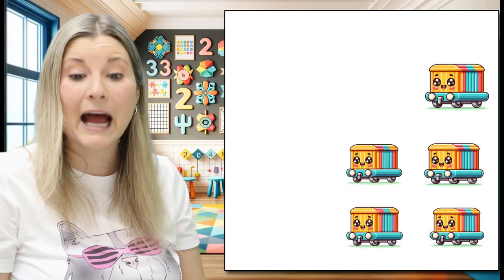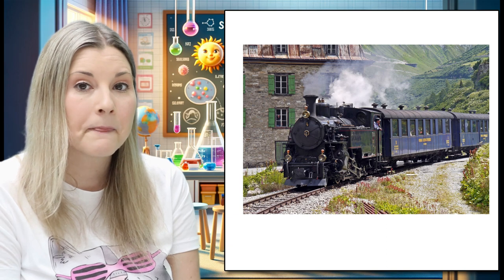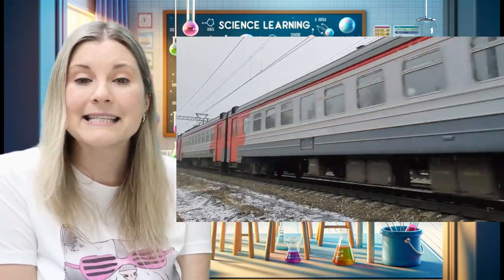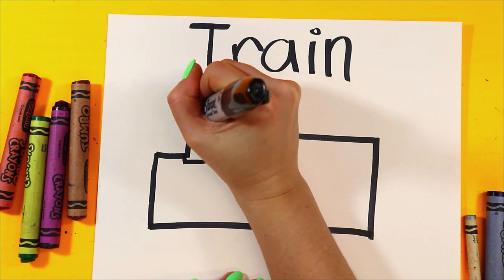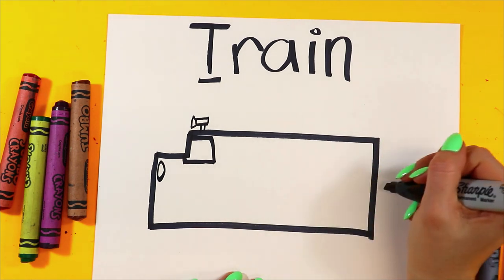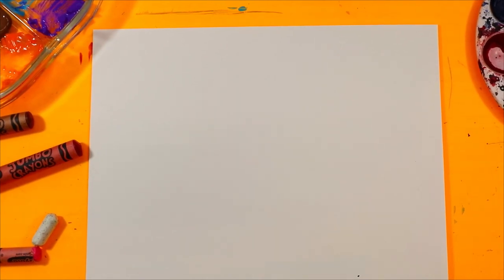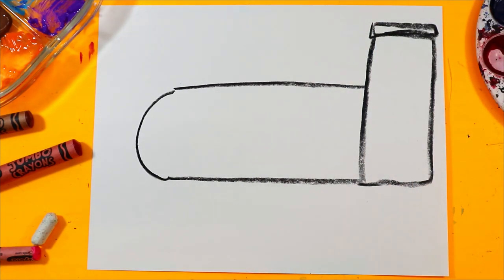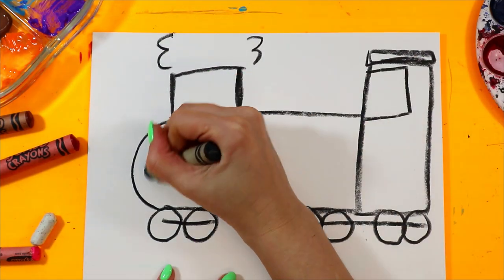Preschool Trains Learning Video: Directed Drawing and Art Lesson TRAINS and LOCOMOTIVES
All aboard for a creative journey with "Train Art Express: Drawing for Preschoolers and Toddlers!" This exciting video is designed to introduce the youngest artists to the world of trains and the joys of artistic expression.

In this lesson, little artists will enjoy easy and entertaining drawing activities centered around trains, tracks, and railway adventures. We'll draw colorful locomotives, winding train tracks, and even explore simple shapes like circles and rectangles to create train-related objects. With colorful and playful visuals, this tutorial aims to make learning and art a delightful experience for the little ones.

What You'll Explore:
- Fun drawing activities inspired by trains and railways.
- Techniques for drawing simple train-related objects and scenes.
- An enjoyable introduction to art and early locomotive exploration.

Perfect for:
- Preschoolers and toddlers eager to discover art and trains.
- Parents and caregivers seeking educational and creative content.
- Introducing basic drawing and early locomotive concepts in a playful way.
- Encouraging a love for trains and art in young minds.

Educational Benefits:
This video provides a gentle introduction to art and early locomotive concepts. It helps children develop fine motor skills, shape recognition, and an early understanding of the world of trains, all while fostering a love for creativity.

We're excited to see your little ones' train-inspired artwork! Share your child's train-themed drawings in the comments, and let us know which locomotive adventures they'd like to explore next.

Let's embark on a creative train journey together!

4) Ms Artastic Blog | Art Education Resources & Tips: VISIT MY Art Education Blog